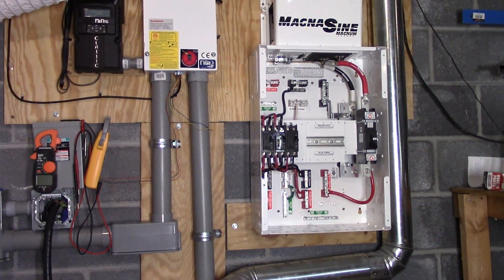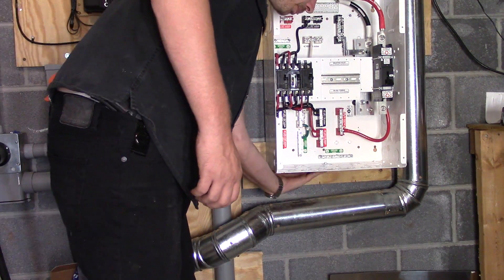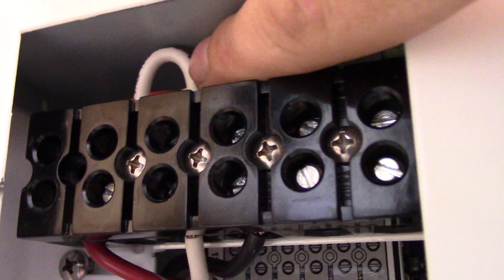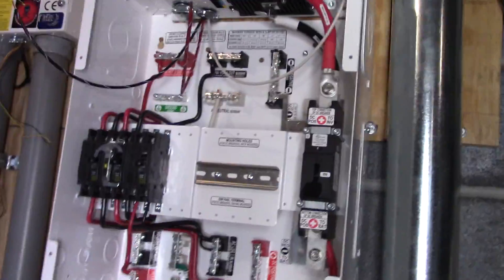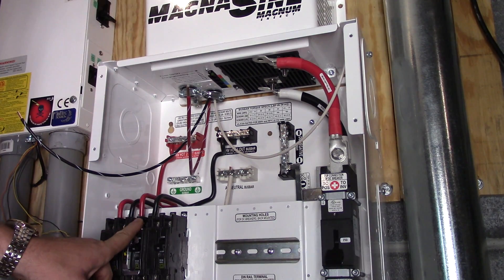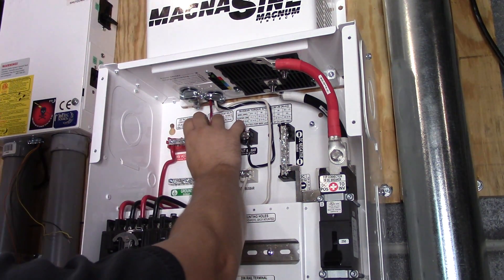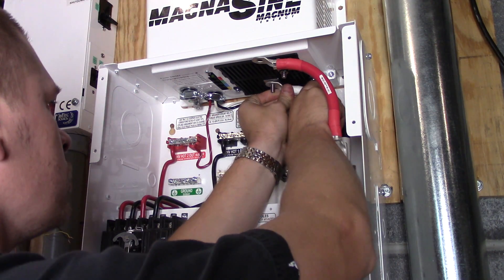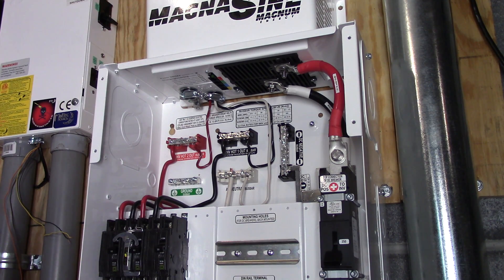How to install a 48 volt magnum inverter and breaker panel part 2